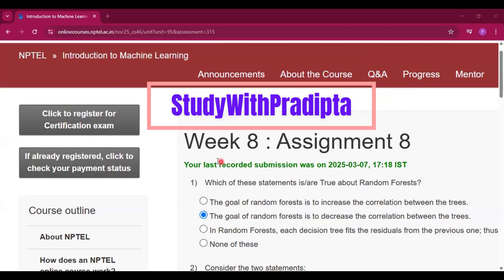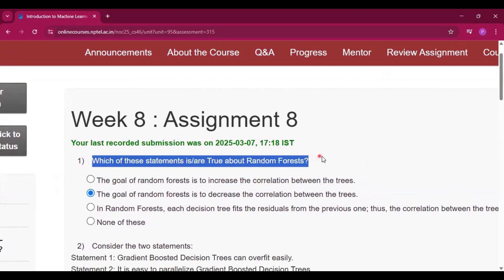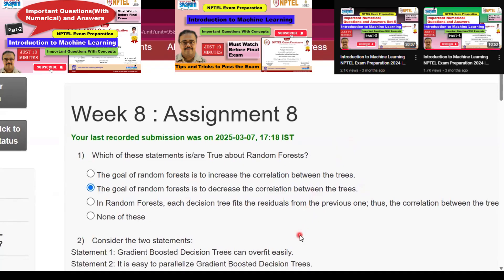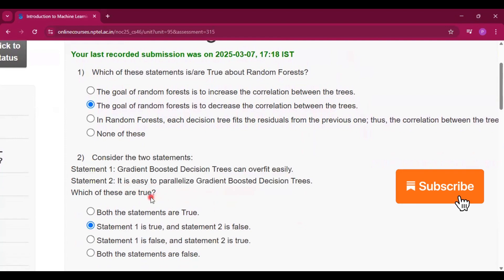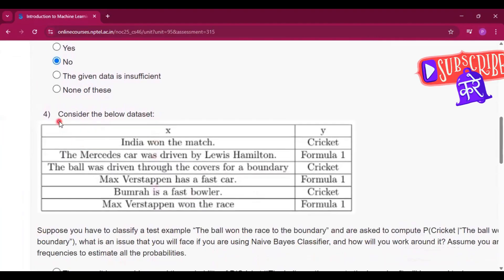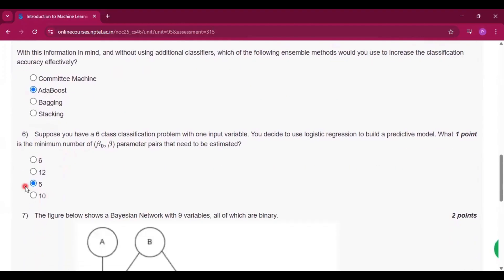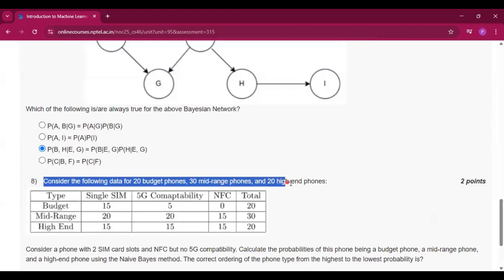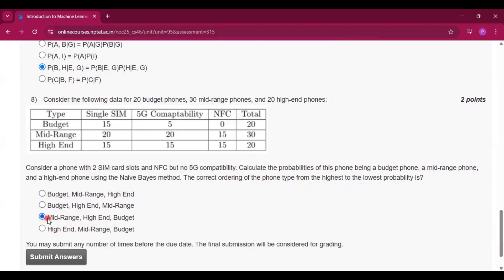Introduction to Machine Learning Week 8 Assignment 8 answer solution Jan 2025 NPTEL Swayam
nptel Introduction to Machine Learning Week 8 Assignment 8 Answers solutions January 2025 IIT Madras